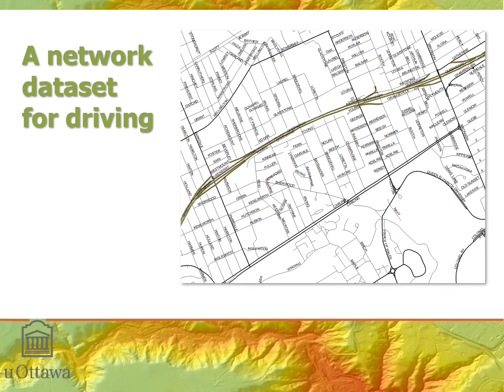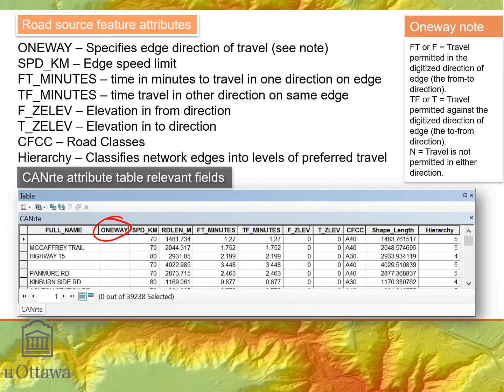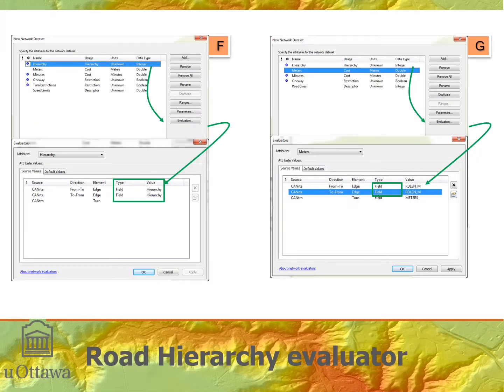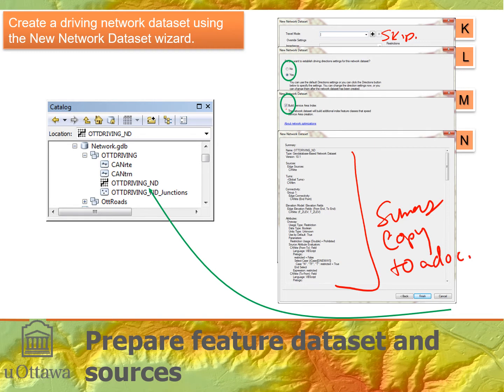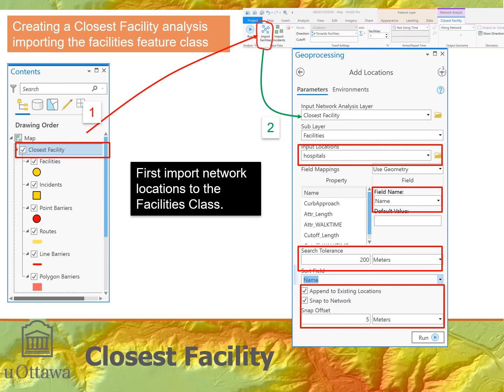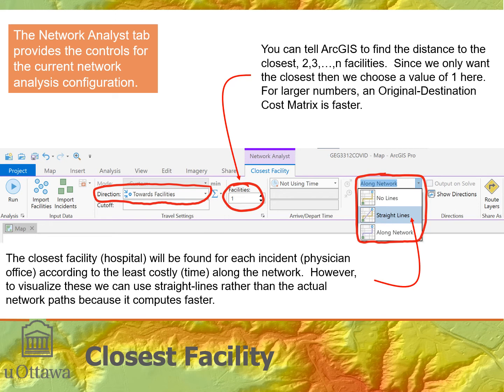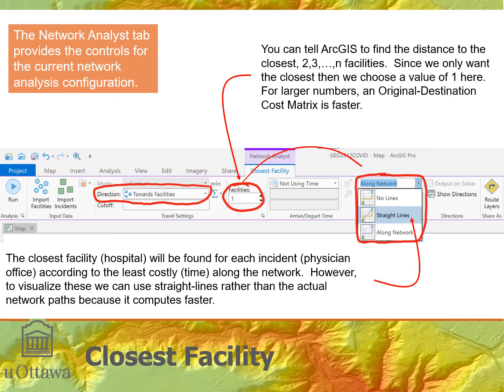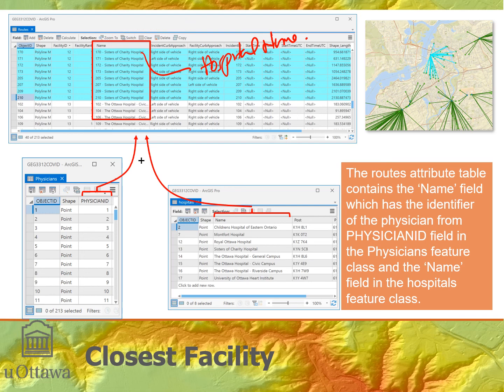M7D1 Driving Network Dataset